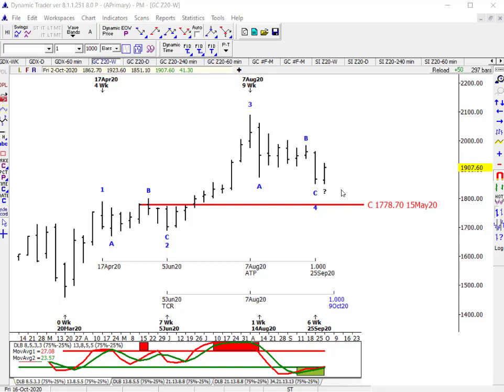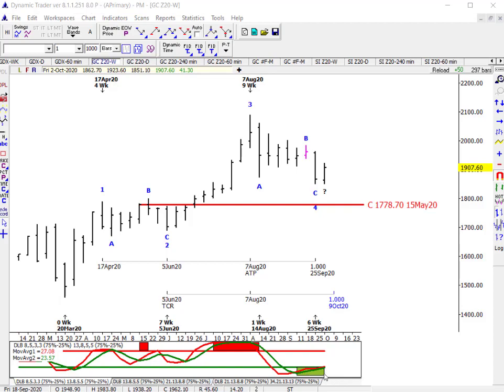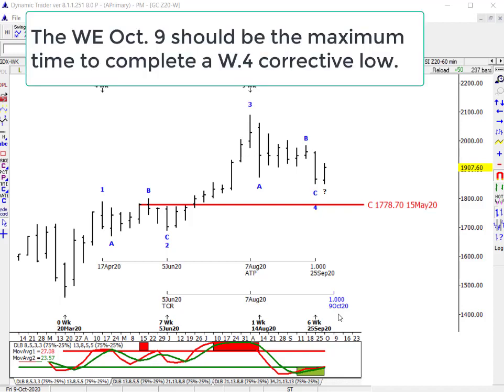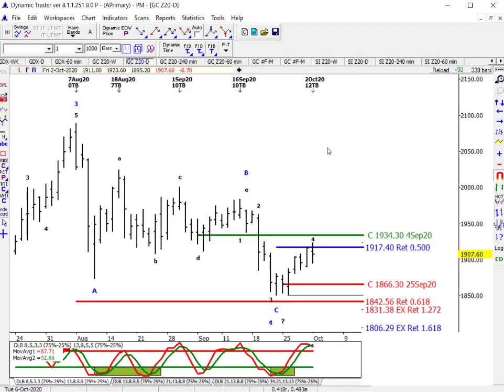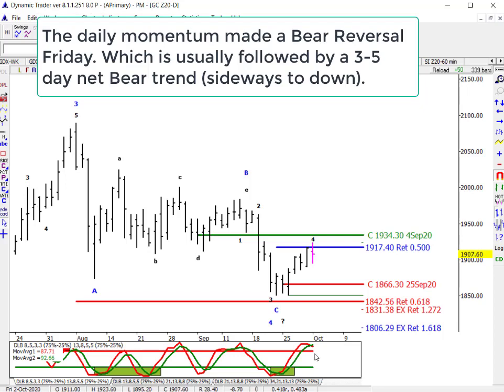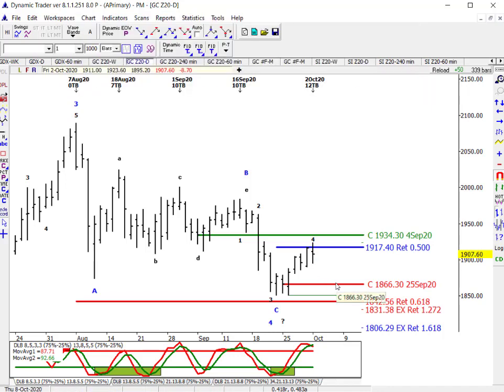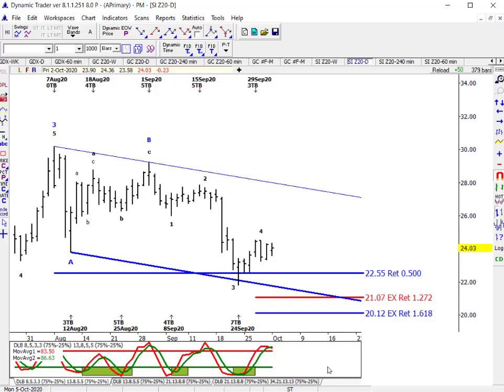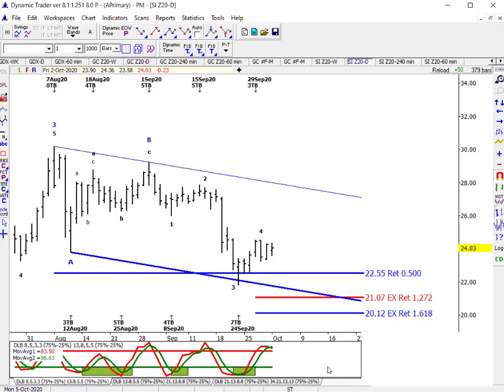Trade Strategies for the week beginning Oct. 5, 2020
Gold (ES, Euro, Crude) trade setups next week. DT Reports one month trial from $19.